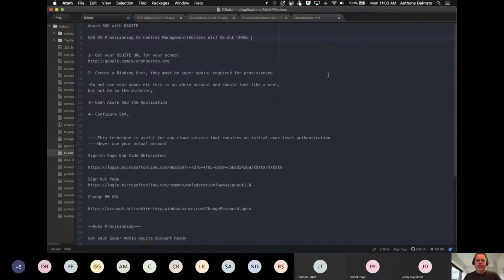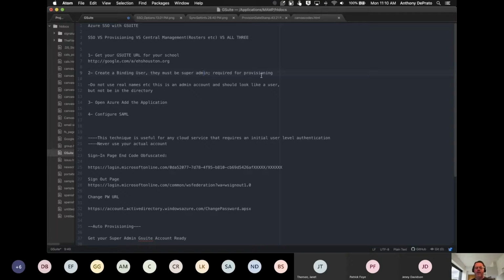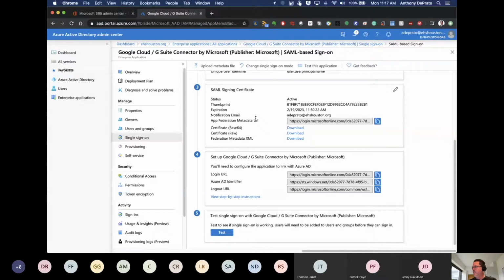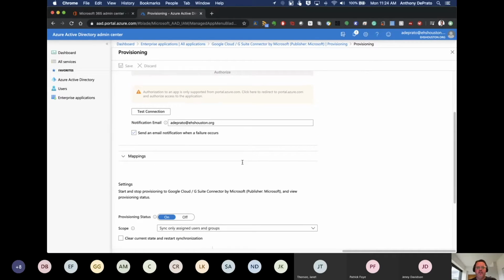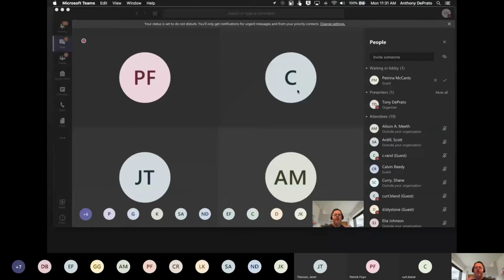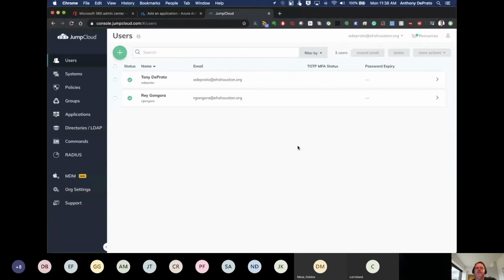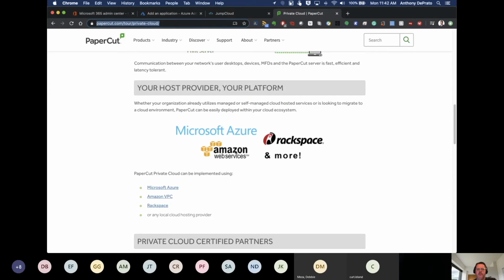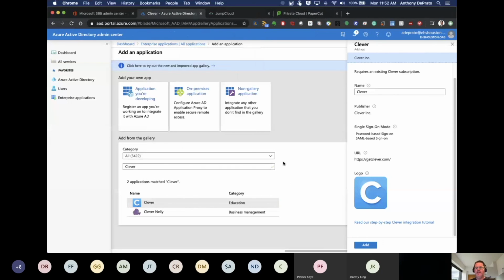Azure and G-Suite Connecting Provisioning and SSO IT Babble No Frills Webinar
Azure and GSuite Provisioning and SSO IT Babble No Frills Webinar

Azure SSO with GSUITE

SSO VS Provisioning VS Central Management(Rosters etc) VS ALL THREE

2- Create a Binding User, they must be super admin; required for provisioning

-Do not use real names etc this is an admin account and should look like a user,
but not be in the directory

3- Open Azure Add the Application

4- Configure SAML

This technique is useful for any cloud service that requires an initial user-level authentication
Never use your actual account

Change PW URL

---Auto Provisioning---

Get your Super Admin G-Suite Account Ready

in Azure edit Provisioning
Set the notification email to your email or a SysAdmin

Note About Hybrids and Groups - this is really limiting and creates extra work
Group Authority cannot reside in a local AD if you want full automation

***If you are full Azure you can use scoping in Azure to pull only users in the G-Suite Group

RESTART to See Immediate Results

Provision in logical organization groups; do not do the entire school at once
Make certain your G-Suite Orgs are setup and Apps assigned before beginning
Provision Users the day before they need access if possible; if not allow 60 minutes for it to complete

Microsoft Print Server - connect with SAML, AD, LDAP , or G-Suite
What does Azure look like with Clever? Azure seems to have Clever SAML integration:

This process was reviewed with me in the Fall of 2019 by Glenn Pringle: